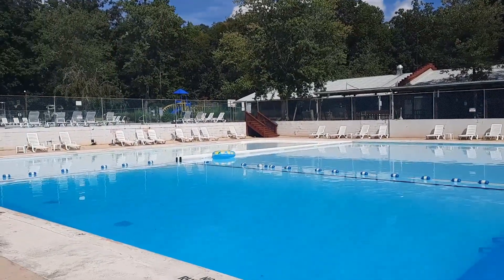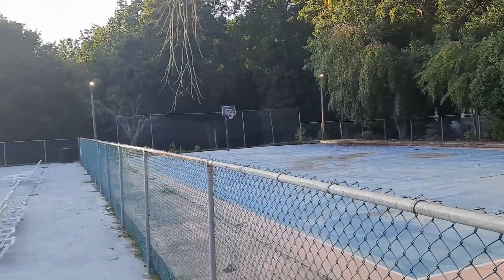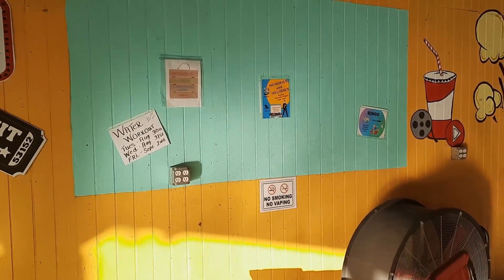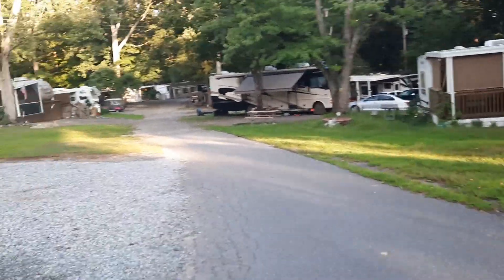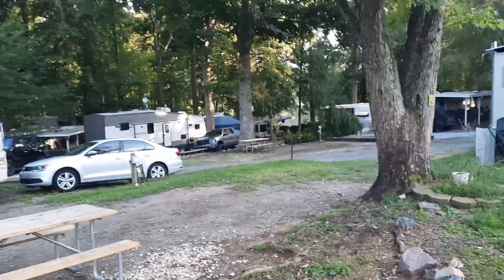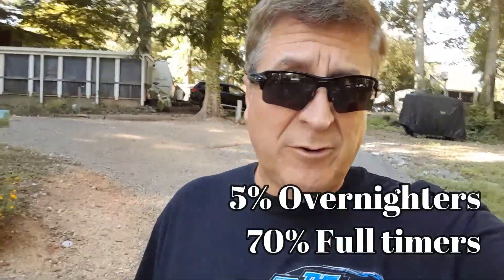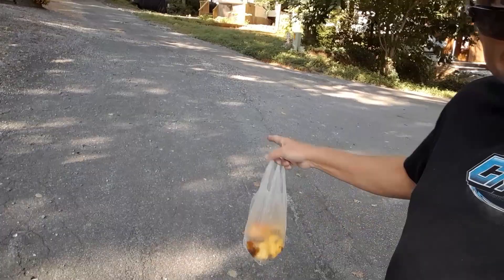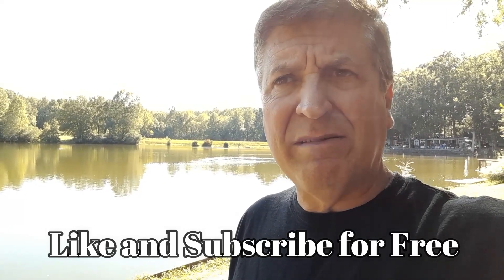Lake Myers RV Park Review - Thousand Trails Encore Park - Would we stay again?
So what does this park have and would we stay her again? Pools, putt-putt, basketball, arcade, store, lake, and pavilion. Many full timers, the kind that are here 12 months out of the year. The next kind of people you will find are the weekenders. I did like the swimming pools. Restrooms were clean and the staff was great, no issues.  They do have too many Geese that they need to address. There were two "frog style" slides at the pool that were broken (please fix or remove).  Air TV was poor and the roads were so narrow. The spots were very close together.
When I say the sites were small, when I put out my awning it almost touched a tree. The other side of the tree was the next site.